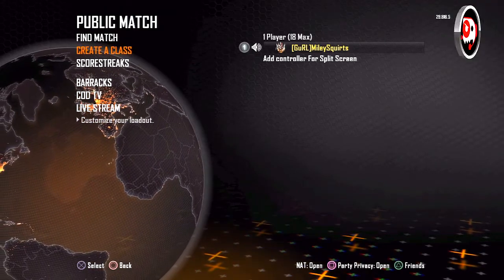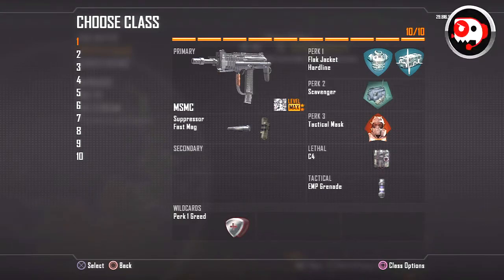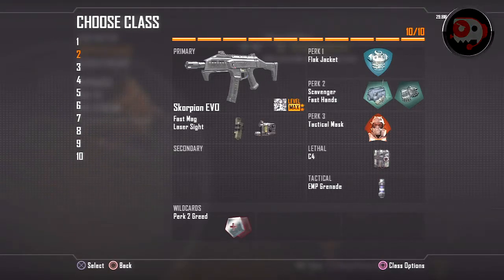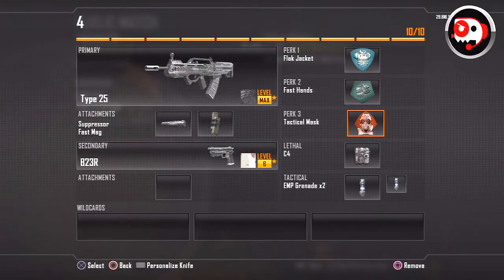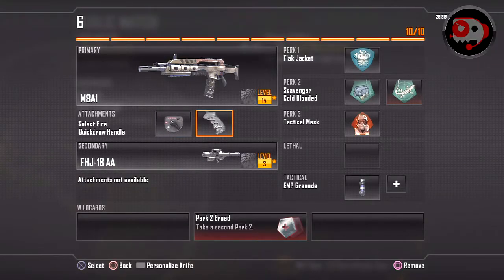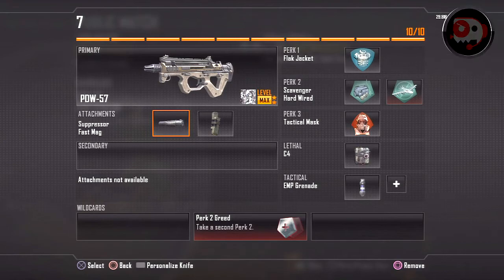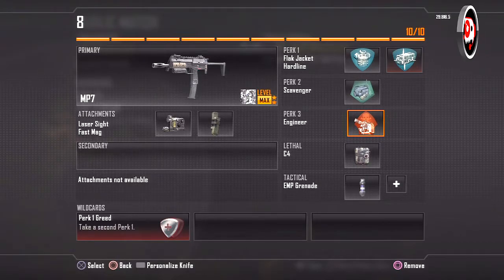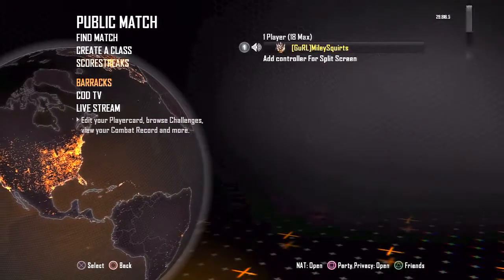Black Ops 2 - Create A Class Setups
Please note my classes change A LOT! What might be on there one game, might not be on there the next. ;)

♥♥ Can we Bang 50 likes on this vid?